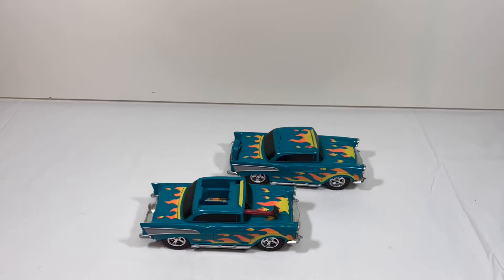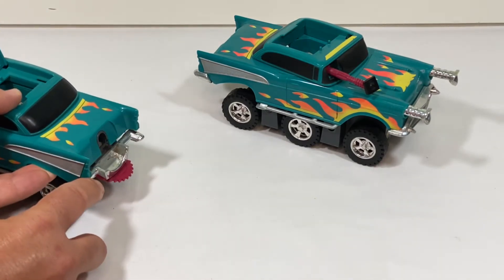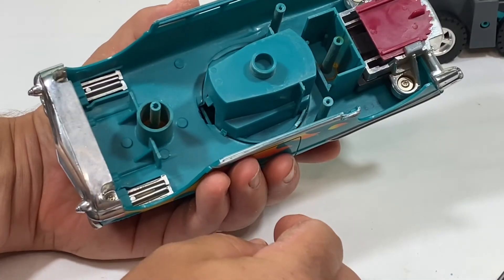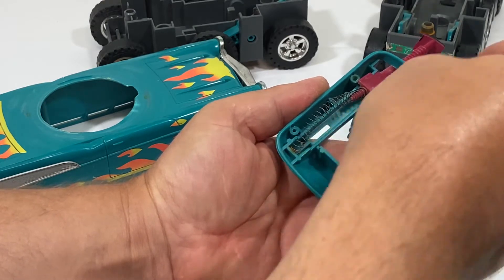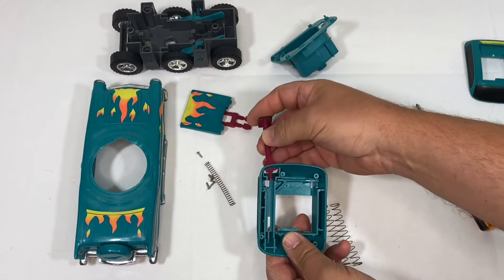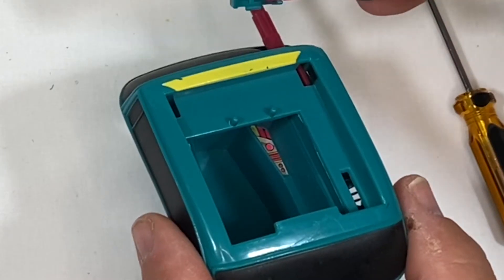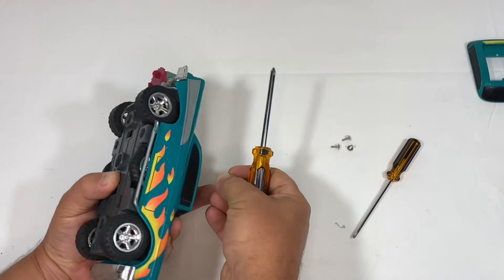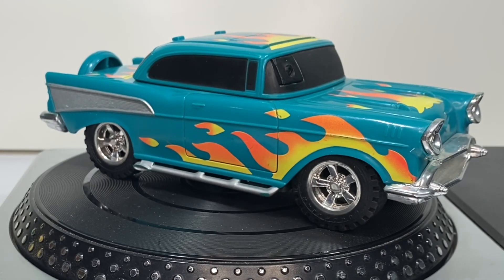Hurricane Restoration M.A.S.K. Complete Tear Down and Assembly!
Jorge Hernandez - Chopsticks

The Whole Other - 8-Bit Dreamscape

Density and Time - Maze